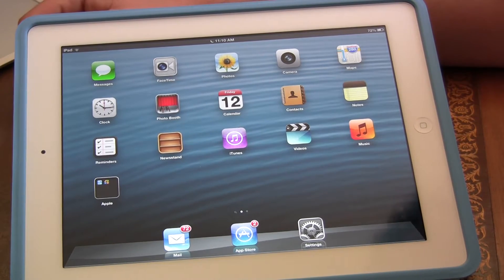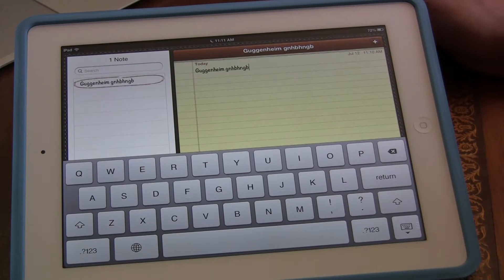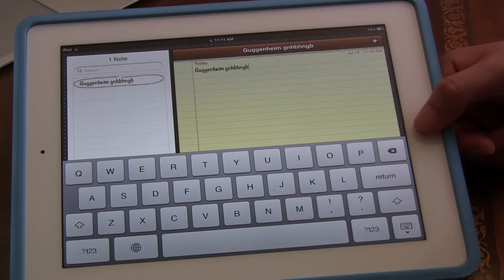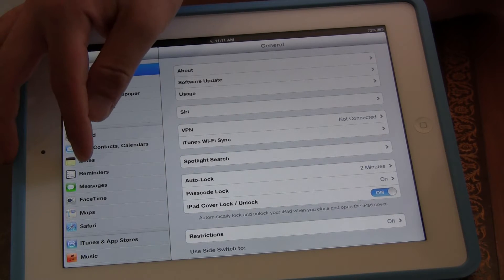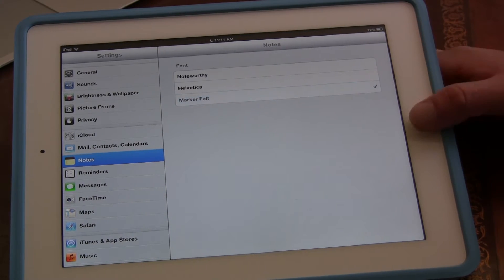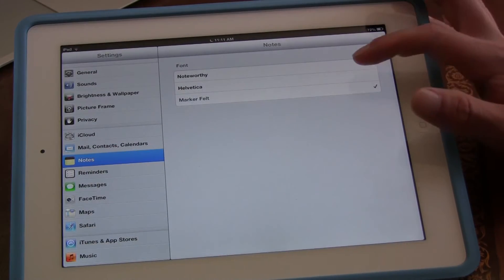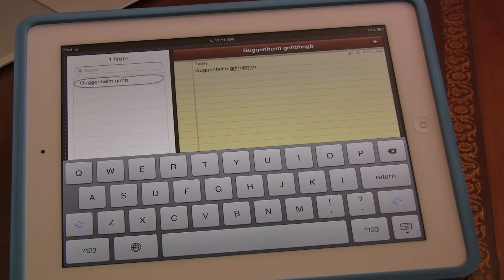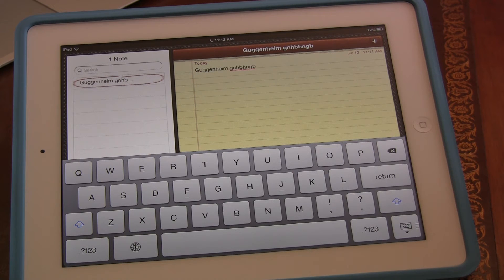How To Change Your Font in Notes App for iPad and iPhone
It can get annoying to read the playful font they give you in the Notes App when you have lots of text to read, or you're writing a lot of text. This is a great way to change that and make it easier on the eyes. Make yourself more productive.